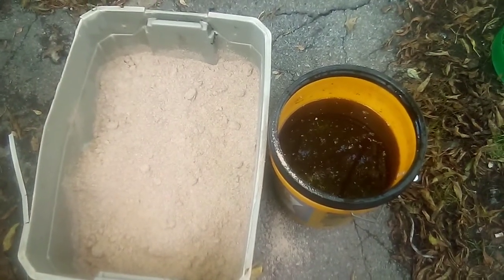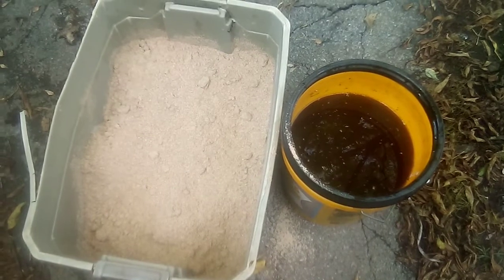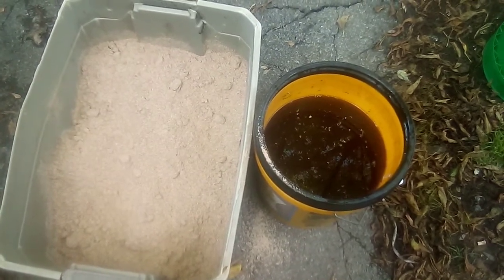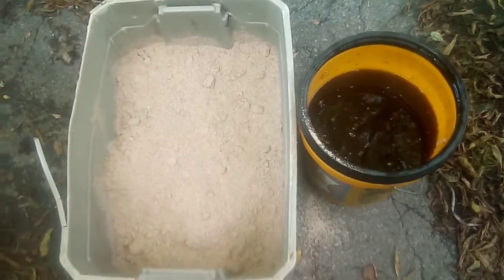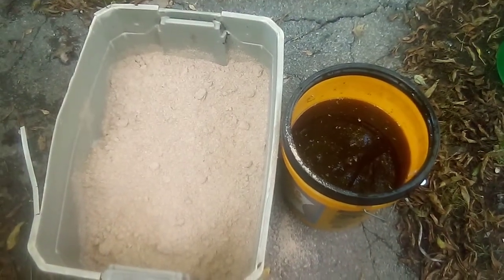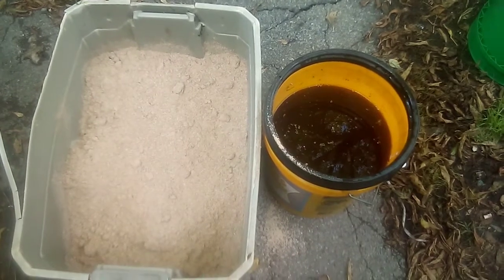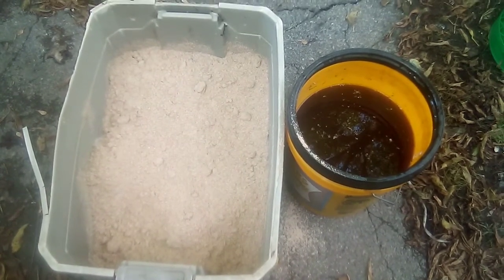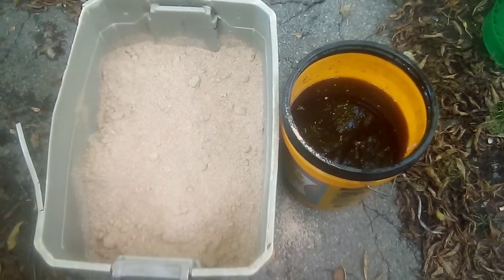Making a batch of IMO 3 indigenous microorganisms from Growvana beneficial bacteria fungi composting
Making some IMO 3 for some composting purposes in my garden.this is a real simple process involved using the product from Earthman soil Growvana . This is a good way to stretch your microbes for your money.making your own tea for that purpose is the way to go.